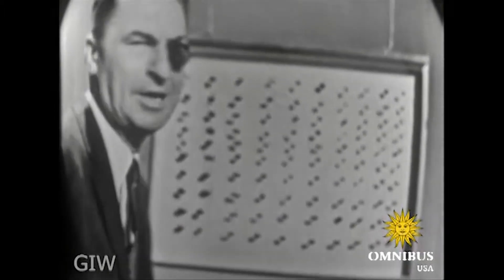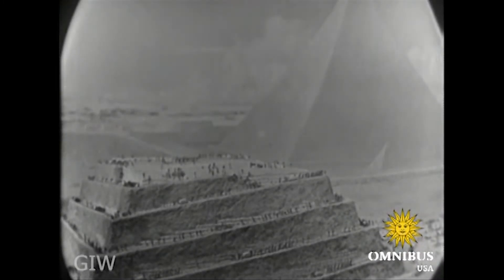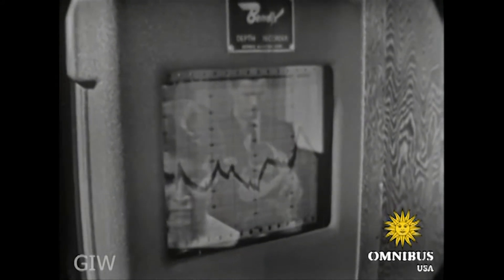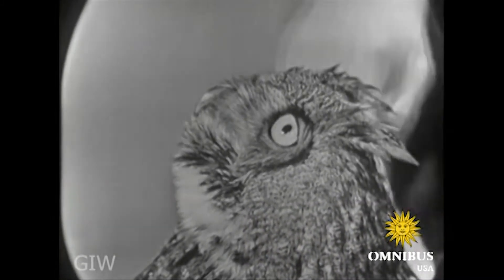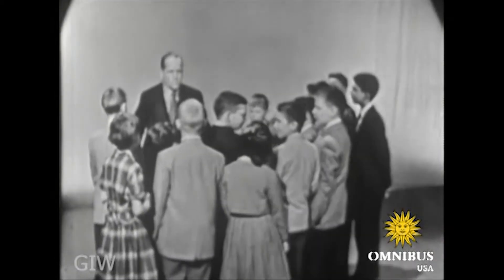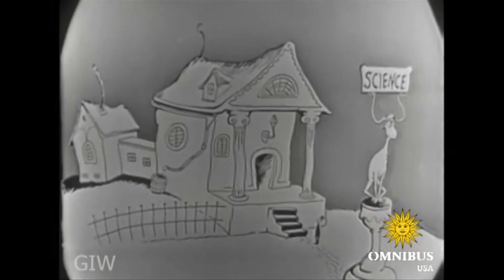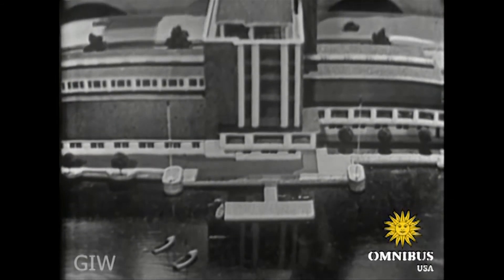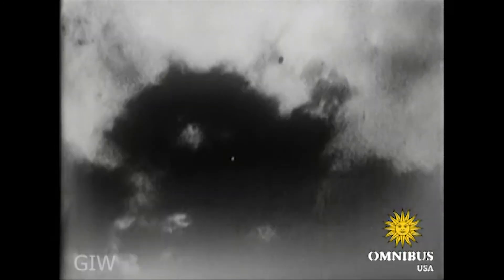Dr. Seuss With "The Museum that Ought To Be" (2/3) | Omnibus With Alistair Cooke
Excerpt #2: Dr. Seuss (Theodor Geisel) explores "The Museum that Ought To Be," an exploration of the ideal science museum, suggested by Boston's Museum of Science.

Date aired - March 11, 1956 - Dr. Seuss

Welcome to the official Omnibus With Alistair Cooke channel on YouTube - Featuring the landmark series broadcast live across the US from 1952 to 1961, the most distinguished series of Television’s Golden Age. Here we’ll look back at the award-winning collection of social, political, and cultural highlights from the mid-20th century, the most remarkable assembly of talent ever presented on American screens.

Omnibus showcased both established stars and rising talent, many of whom made their television debuts on the show, starring in classic drama, modern comedy, musical theater, ballet, jazz, popular music, folk music, and dance. Omnibus ranged even further with presentations on art and architecture, avant-garde literature, American and world history, criminal and constitutional law, international relations, sports, and science. Viewers tuned in for entertainment, but also for instruction and insight.

The series aired successively over the CBS, ABC, and NBC networks, consistently attracted 16 million viewers to each episode, and won more than 65 awards, including nine Emmys and two Peabody awards.